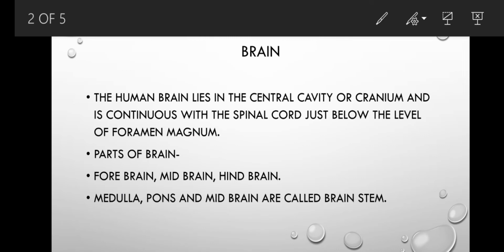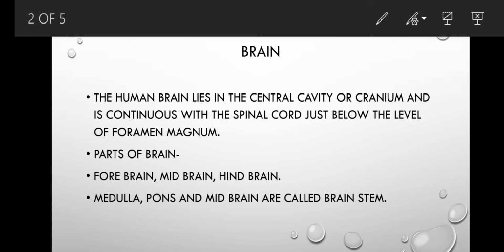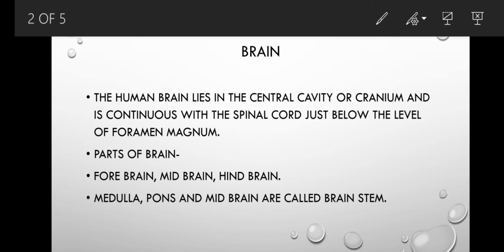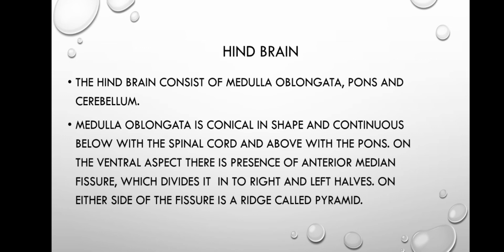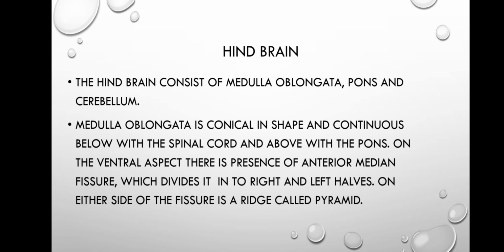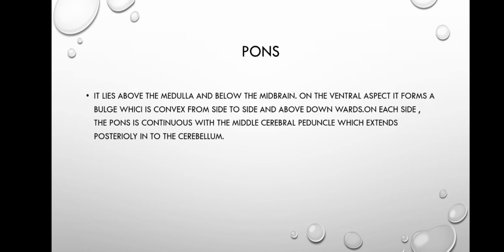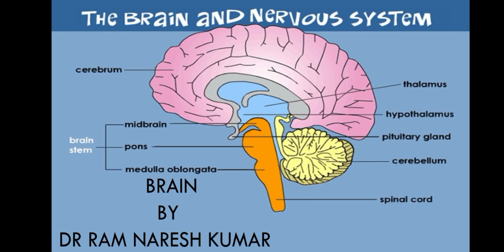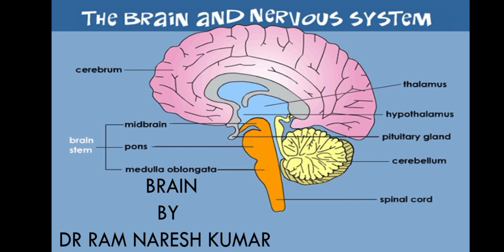Brain II Dr. Ram Naresh Kumar.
useful for all branches of medical science.